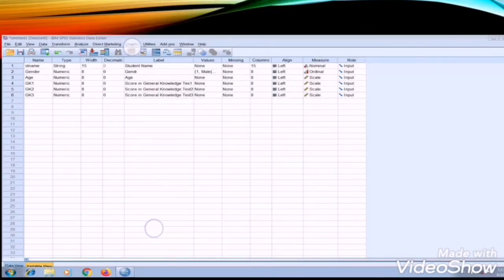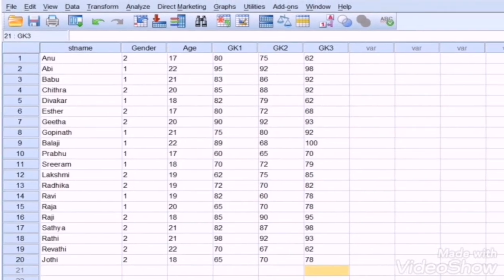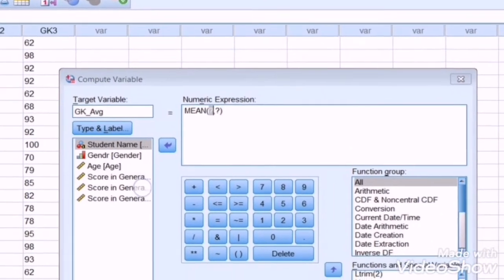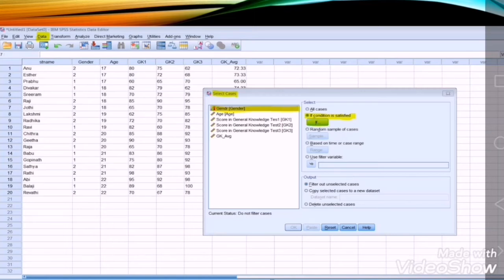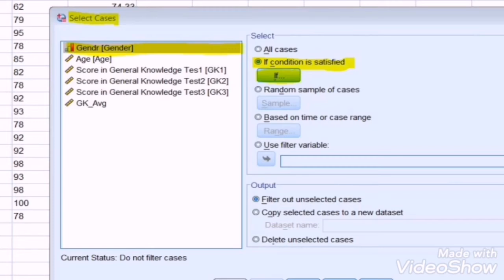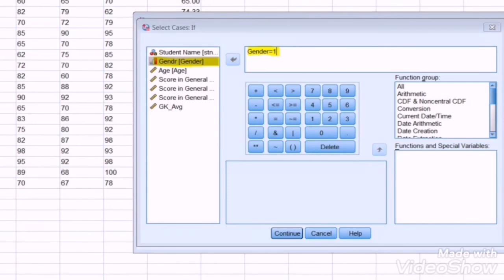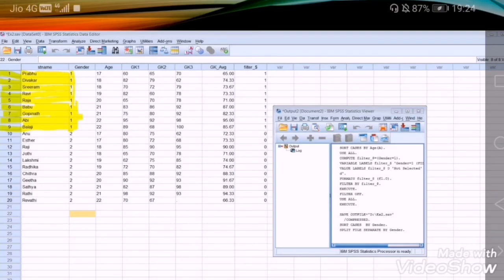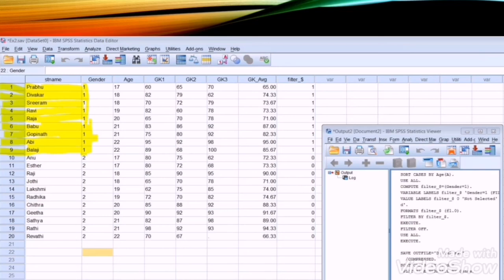Working with Datafile in SPSS. Compute new variable, Sort cases, Select cases & Splitting the files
This video helps to compute new variable select cases, sort cases & splitting the files.